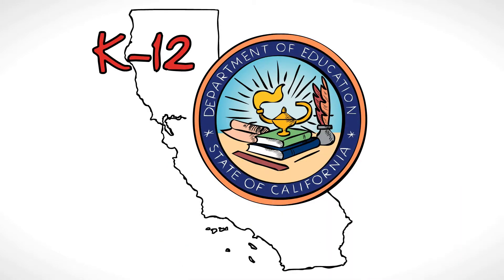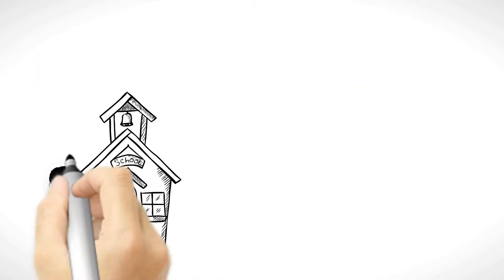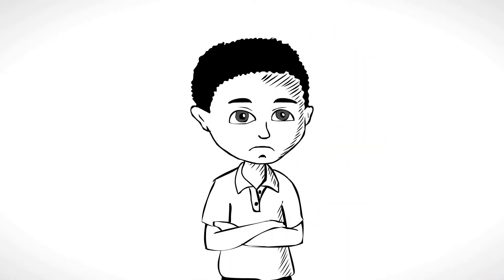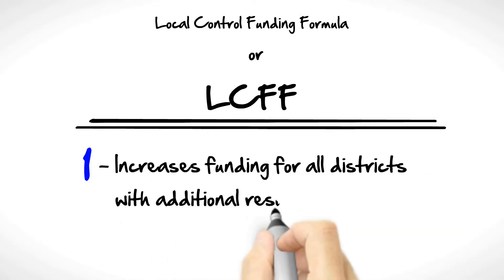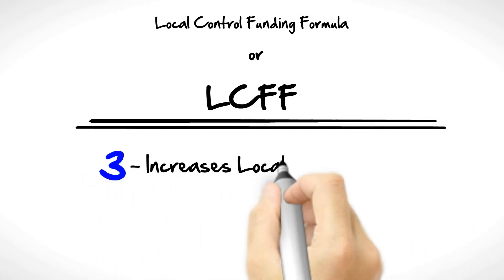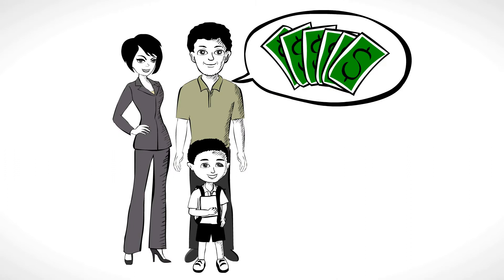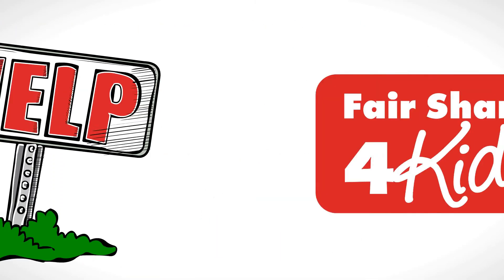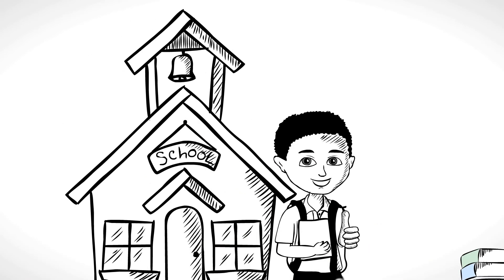LCFF for Old Town Academy K-8 Charter